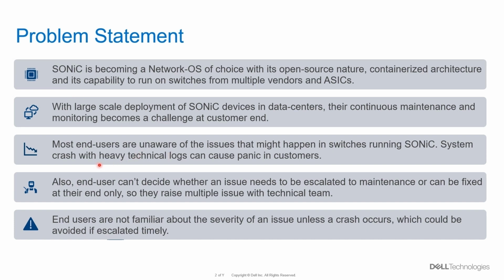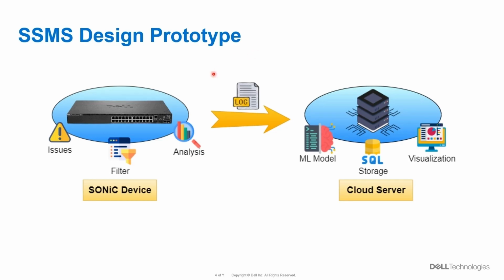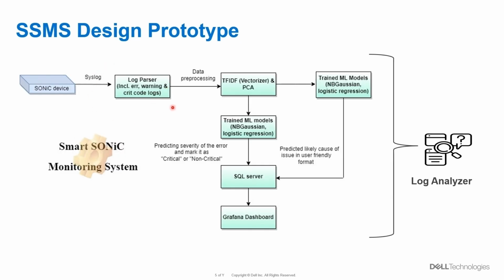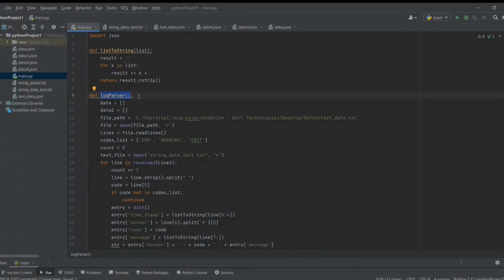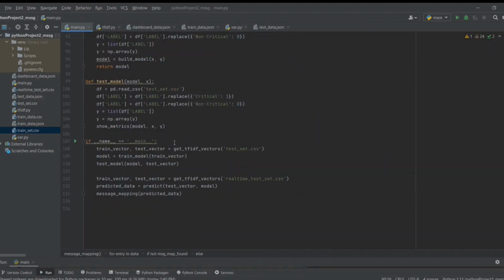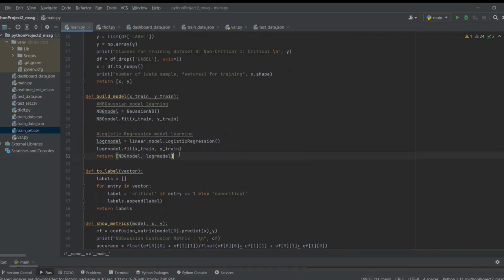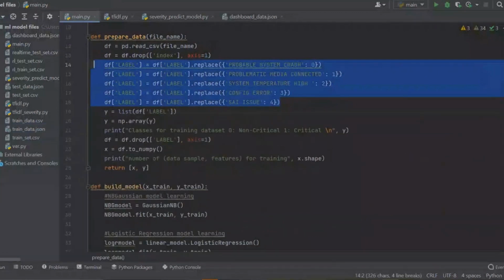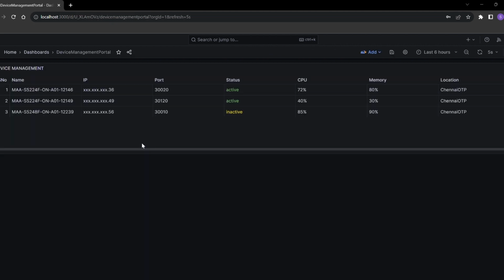Smart SONiC Monitoring System from Dell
2023 SONiC Hackathon Winner